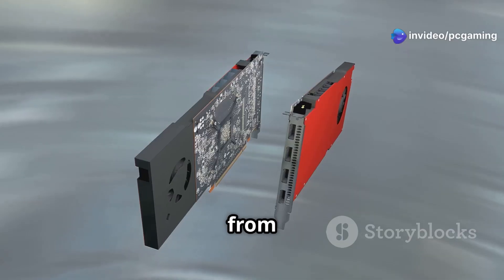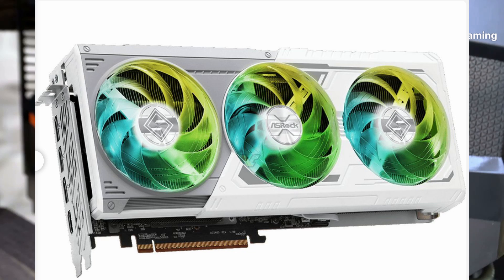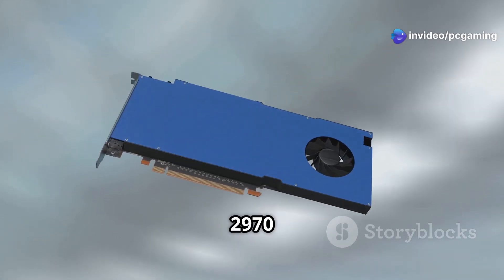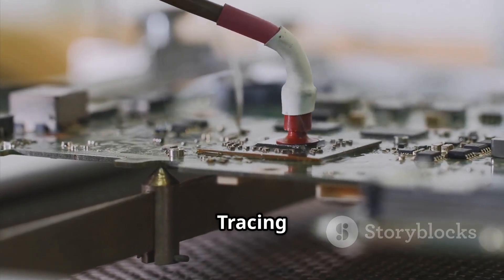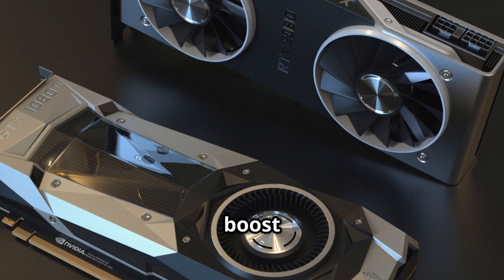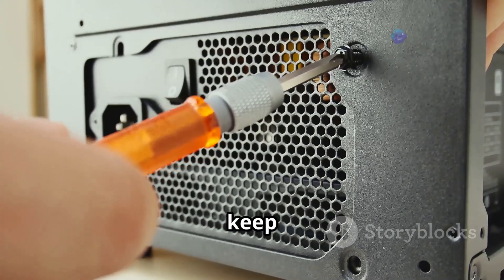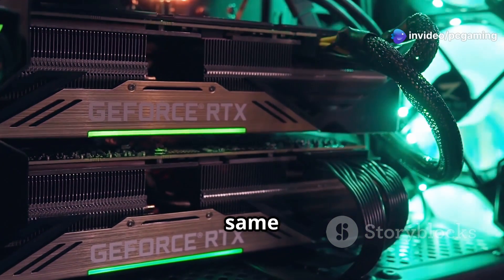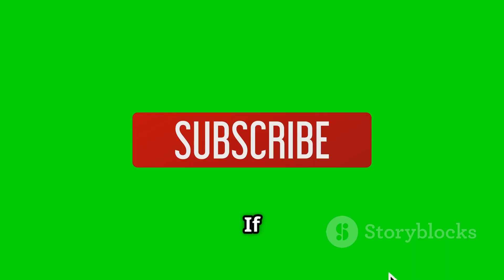ASRock RX 9070 XT Steel Legend Dark Launching This April.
Good news for gamers and PC builders! ASRock is launching a new version of its popular RX 9070 XT graphics card. The new model, called the Steel Legend Dark, will be available in Japan starting in April. This is great news for anyone looking for a high-performance GPU, as it means the supply of RX 9070 XT cards is improving.
Even though the look has changed, the performance remains the same as the original Steel Legend. Here’s what you can expect from the RX 9070 XT Steel Legend Dark:

GPU Clock Speeds:

Boost Clock: Up to 2970 MHz

Game Clock: 2400 MHz

Memory:

16GB GDDR6 on a 256-bit memory bus

Speed: 20 Gbps

Architecture: AMD RDNA 4

Compute Units: 64 (with 3rd Gen Ray Tracing and 2nd Gen AI Accelerators)

Support for DirectX 12 Ultimate

PCI Express 5.0 compatibility